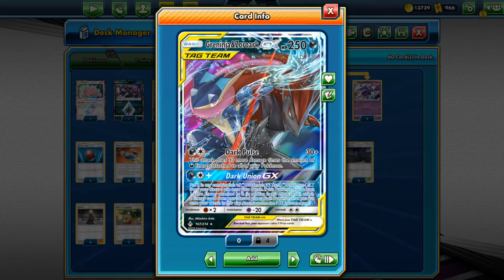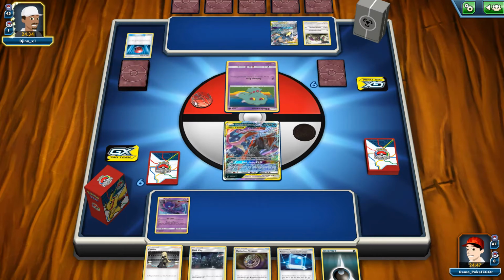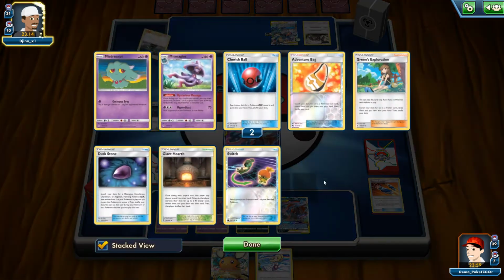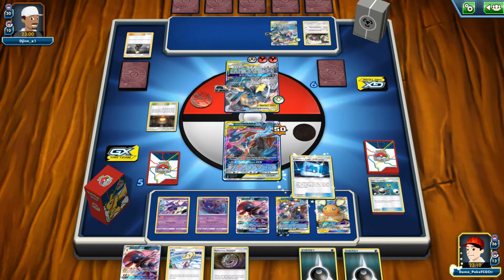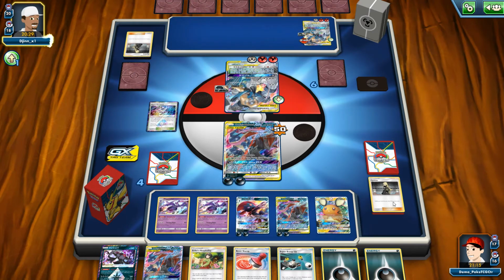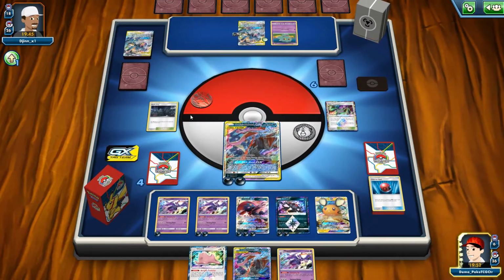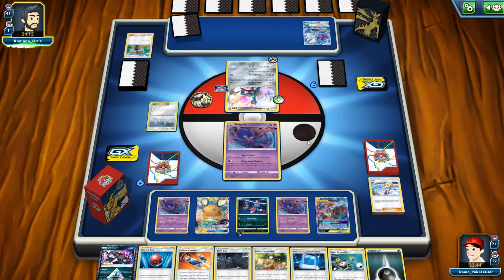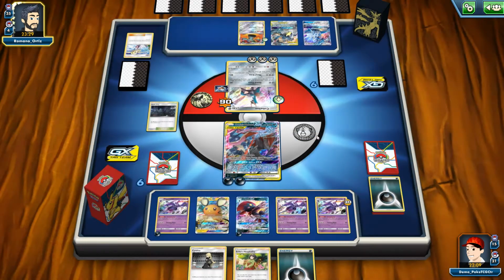Ultra Prism on - Zoroark&Greninja GX - 1 HKO Deck!